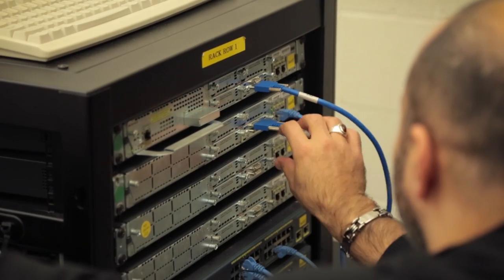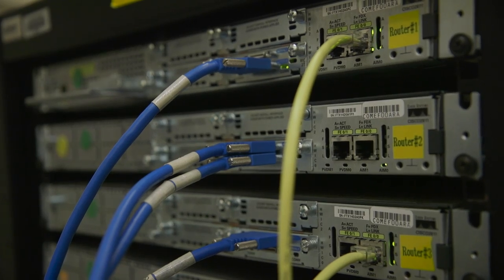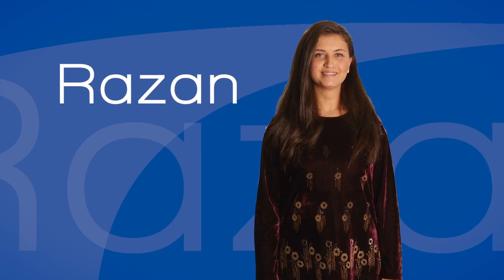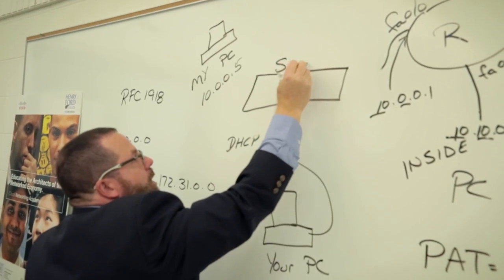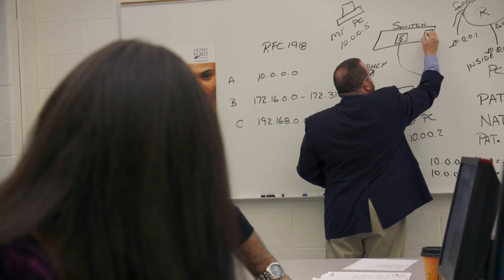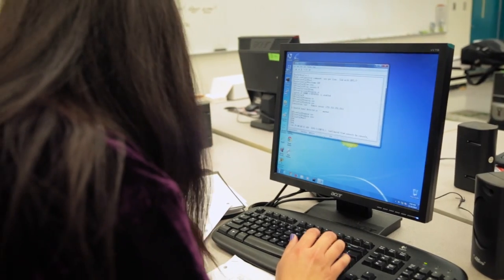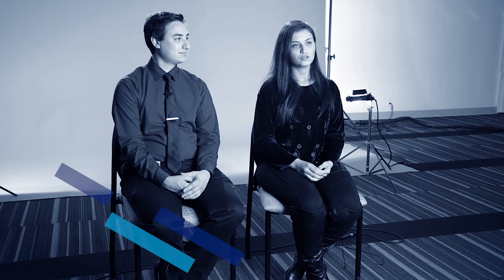HFC CISCO H264 1080p